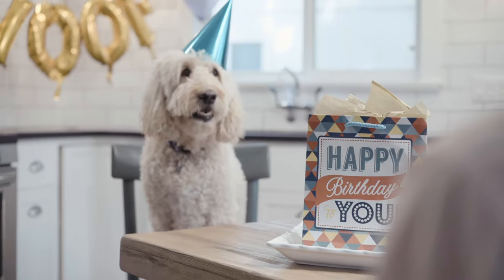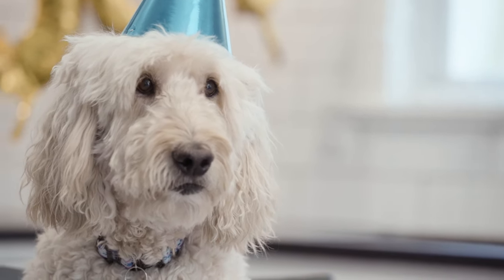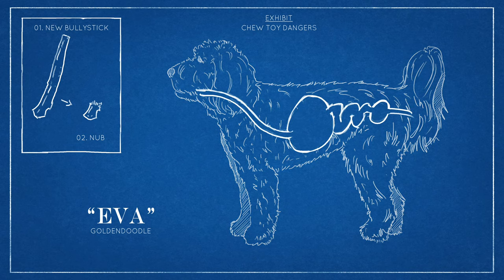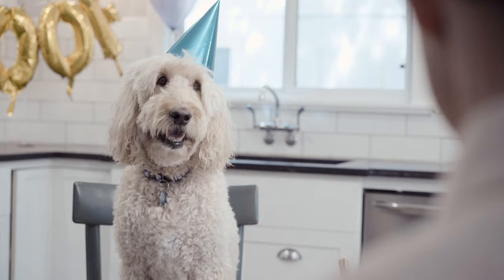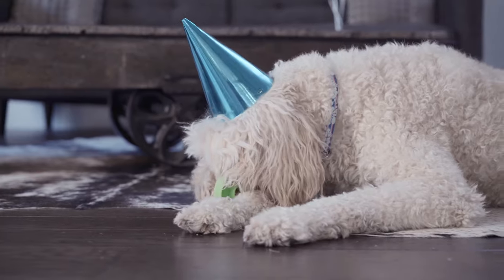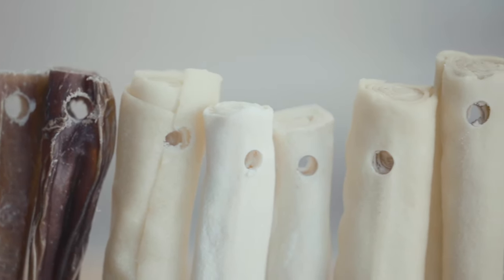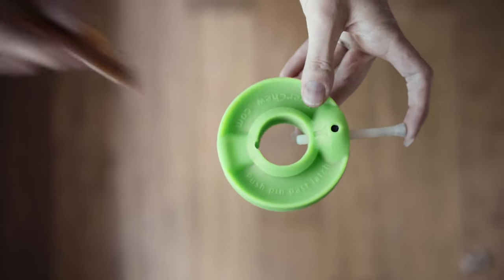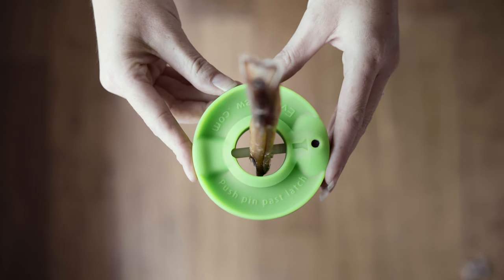SafetyChew - How It Works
How the SafetyChew works. Use the SafetyChew bully stick holder to protect your dog while they are chewing and extend the life of of the dog's chew.